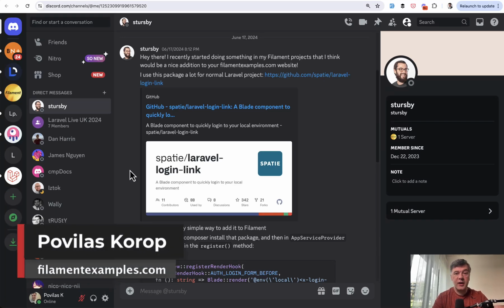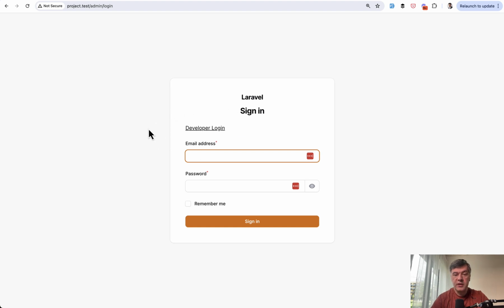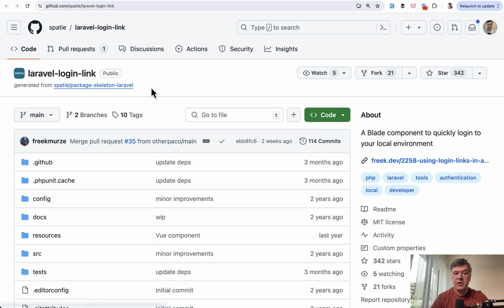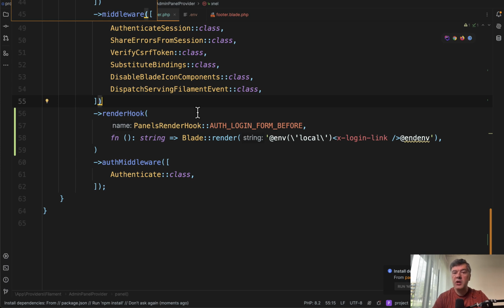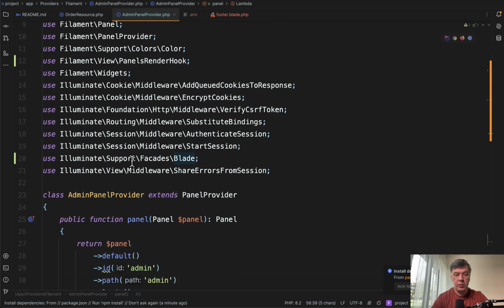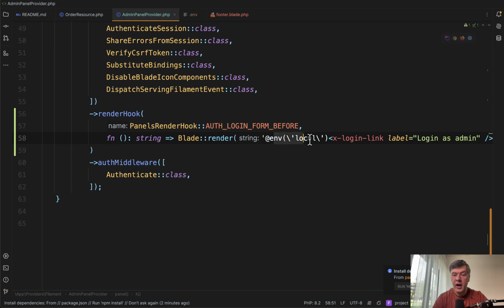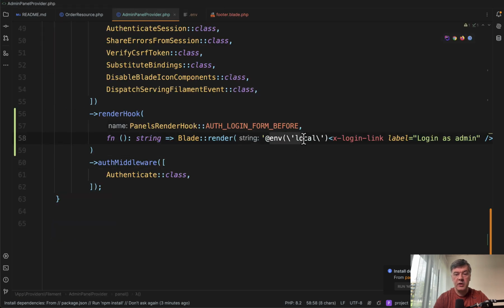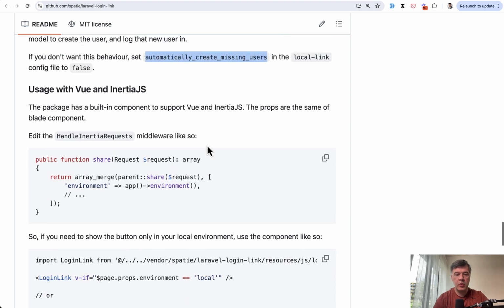Filament Login Link: Passwordless Local Sign In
An example of renderHook using a package spatie/laravel-login-link.